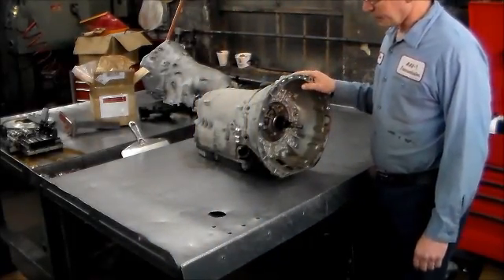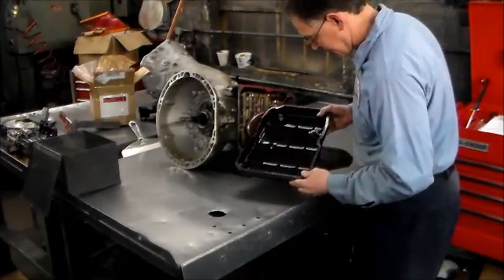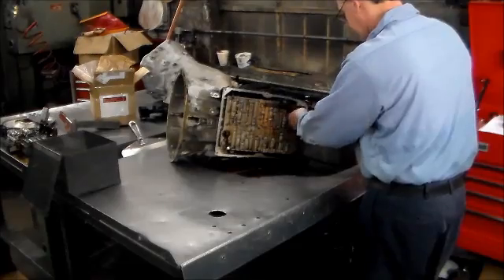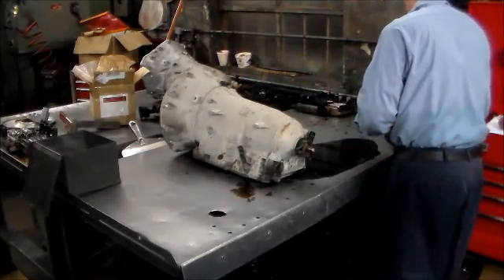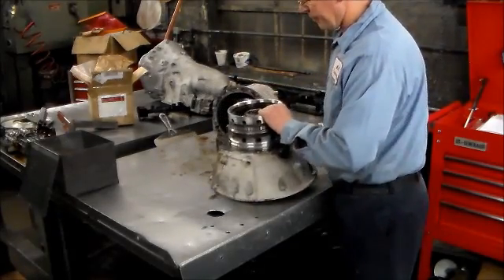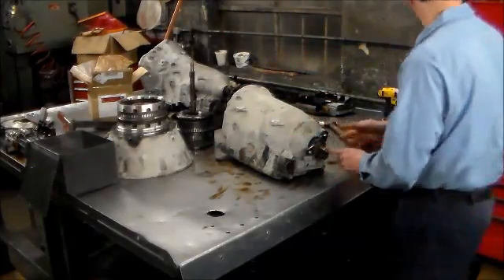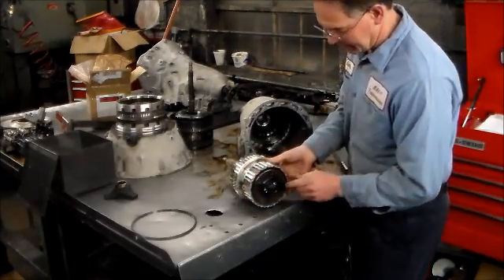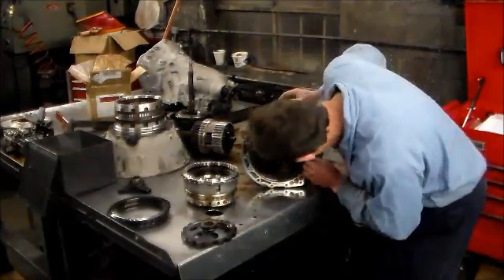722.6 Mercedes Transmission, Teardown Inspection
I go through the teardown procedure for this 722.6 mercedes Transmission